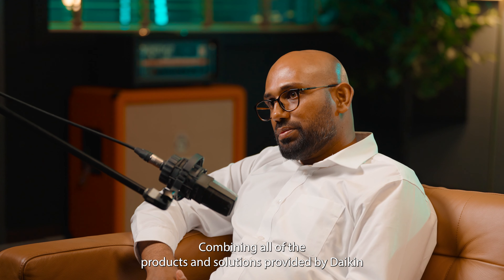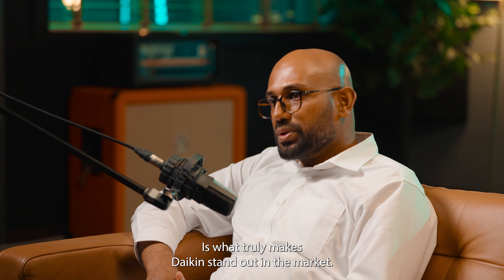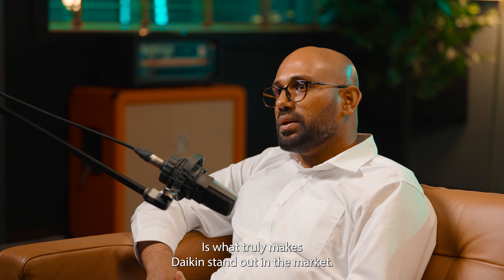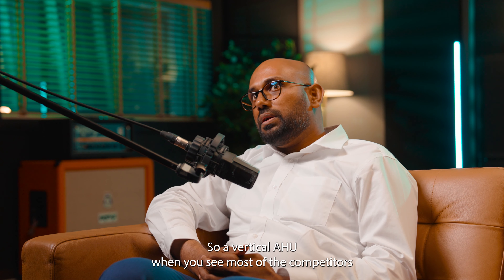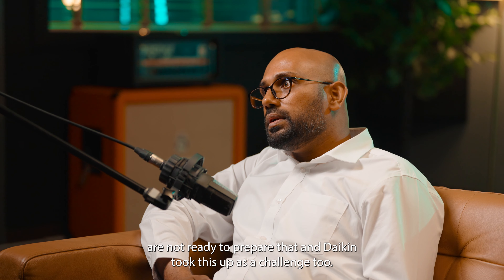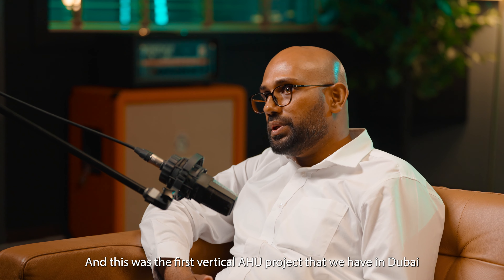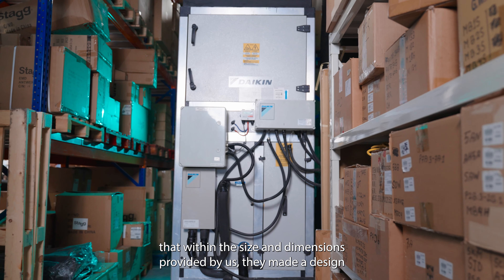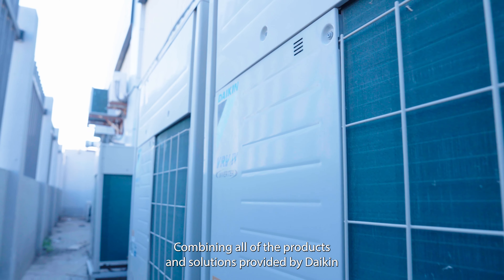Daikin Dialogues: MNK Studio - Episode 4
In episode 4, Bibin elaborates on the tailored vertical Daikin AHU design implemented at Melody House, maximizing space efficiency to its fullest potential.